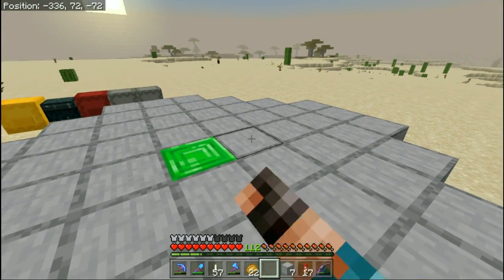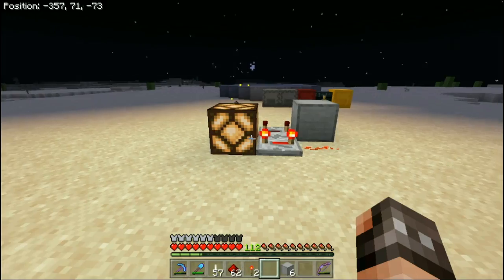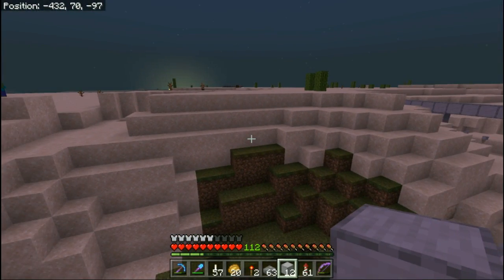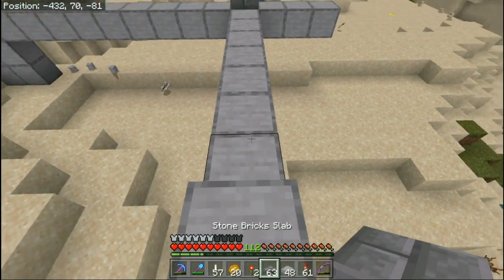How to find Chunks in Minecraft Bedrock Edition Survival Tutorial on Truly Bedrock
Welcome back to another Minecraft Bedrock Edition Tutorial. Today on Truly Bedrock I show you how to find Chunk Borders in MCPE. How to see chunks in Minecraft is not that difficult. I use a chunk visualizer more of the time and sometimes take it for granted. Today I show you how to find chunks using a bit of redstone without the chunk viewer. If you wish you can download the chunk visualizer the link is down below and it's a very nice shader to use.
I hope you find this how to find chunks in minecraft bedrock tutorial useful.

That being said I hope you enjoy todays video.

Keep up to date on recent events on Twitter

Looking for a server? Check out NodeCraft, a reliable Minecraft server provider hosting Bedrock and Java servers with great customer support.